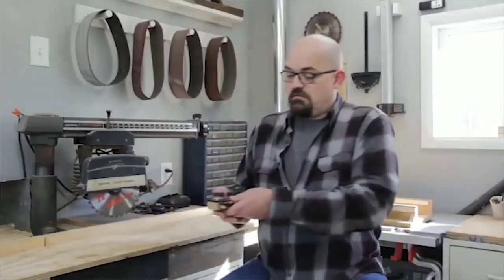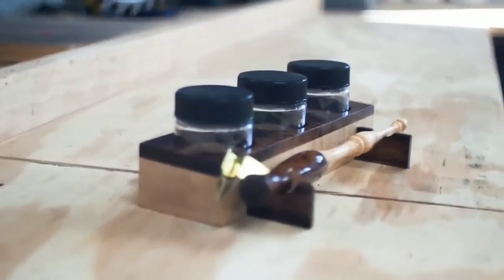Chris Yoke Interview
Interview in my Shop, 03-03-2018